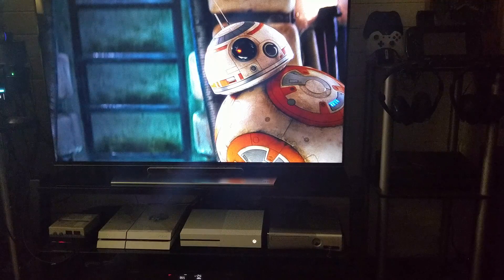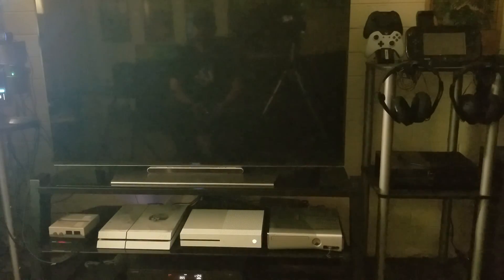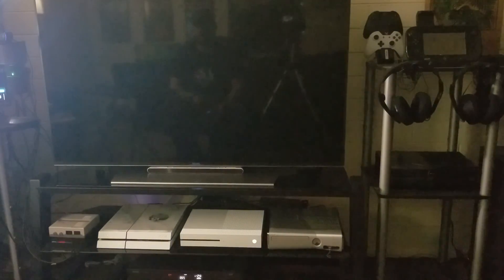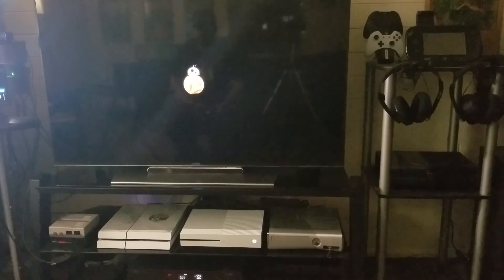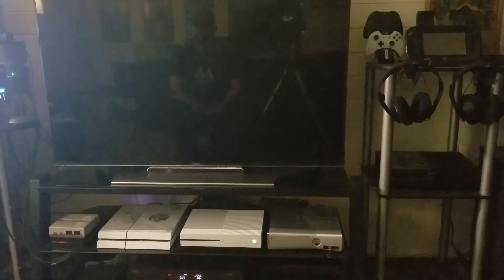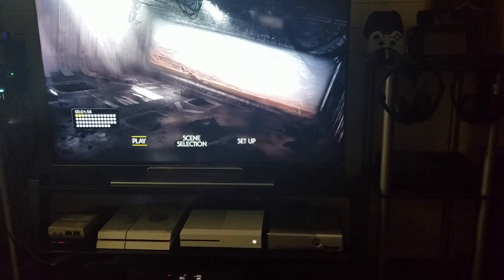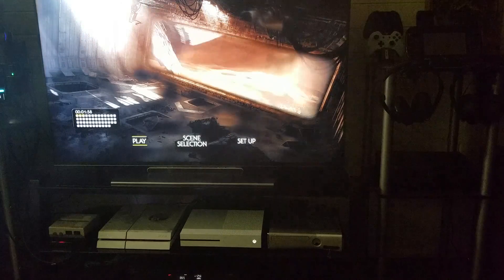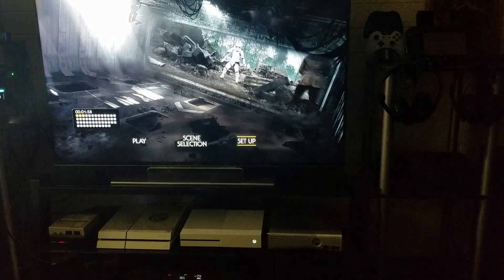Star Wars The Force Awakens 3D Issue Resolved on Xbox One S!!!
There have been many people experiencing the issue of Star Wars The Force Awakens Collector's Edition not displaying in 3D on their Xboxes. After a few days, I had a gentleman by the name of Greg Tweet back to me saying that Microsoft Support finally gave him a fix for the issue. I hope this fix helps everyone that has been experiencing this with their Xboxes and they can now enjoy this awesome 3D movie in their homes. Thanks to everyone who share and like this video to help get this information out there to those that have been suffering from this issue.
This video is simply informational for those that have been not been able to play Star Wars The Force Awakens Collector's Edition in 3D on their Microsoft Xbox One or Xbox One S.